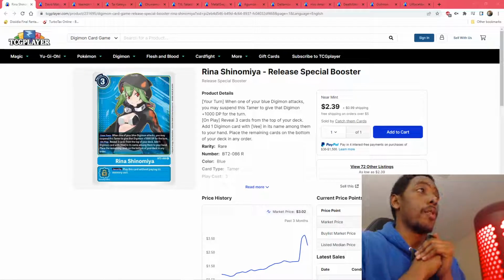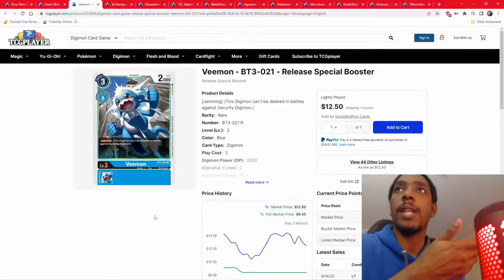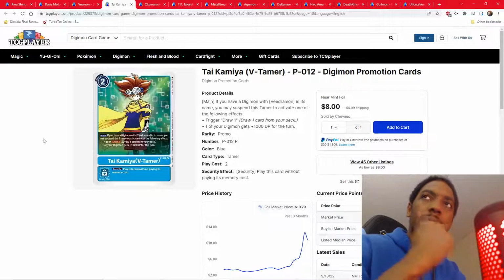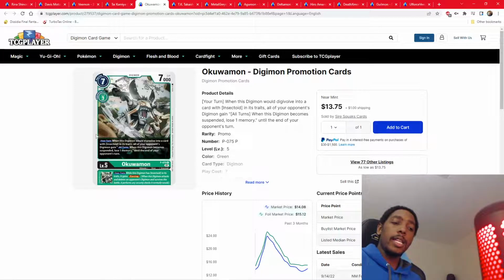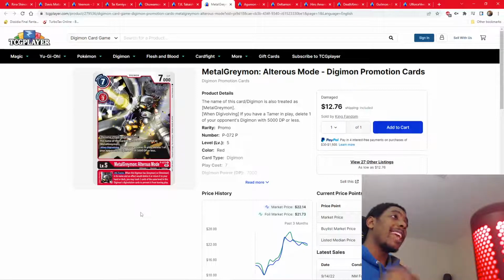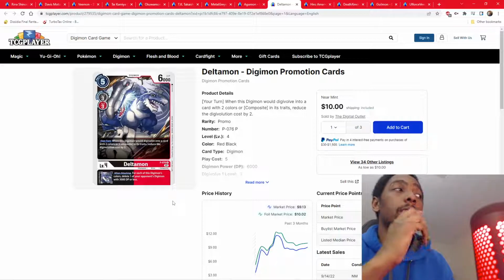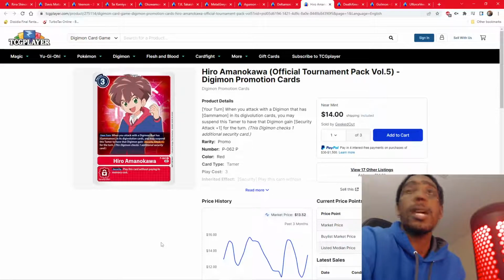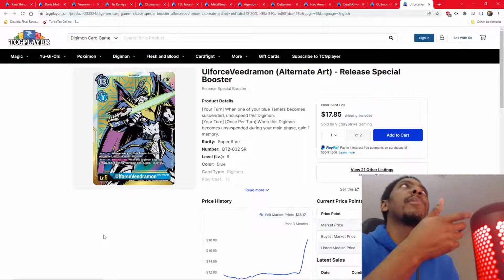Market Watch 9-14-2022. Promo prices on the rise.